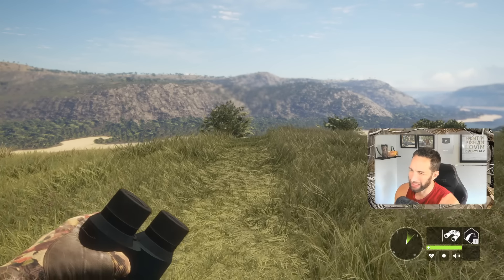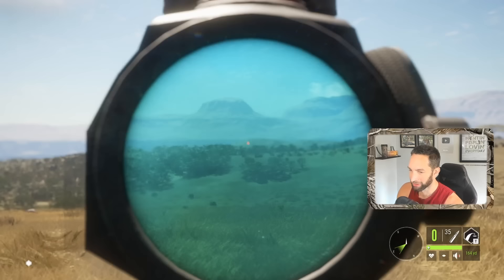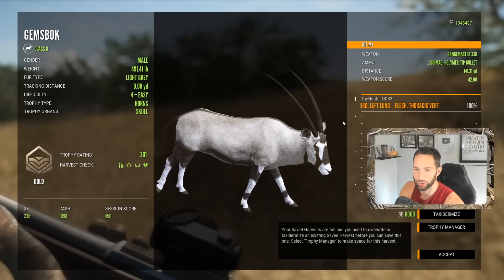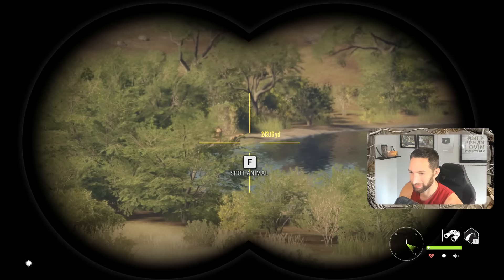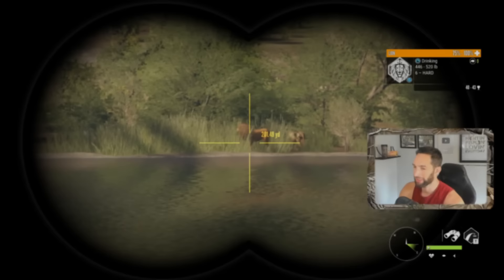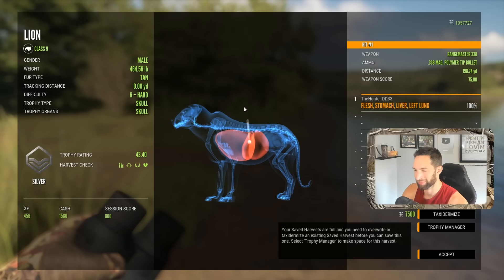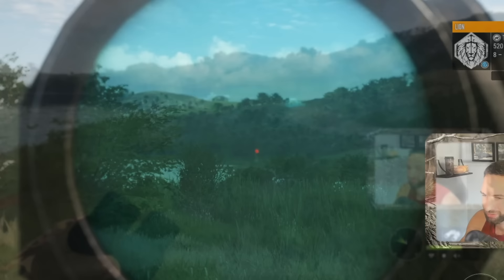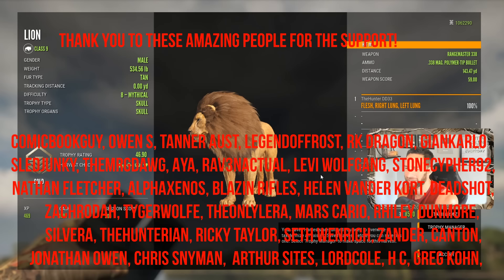The First Time Using The 338 Magnum! Call Of The Wild